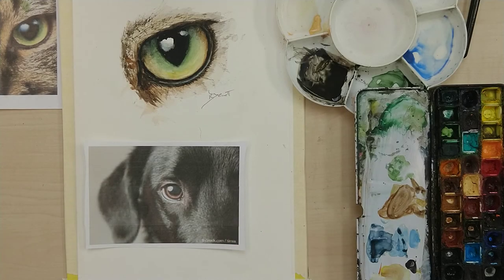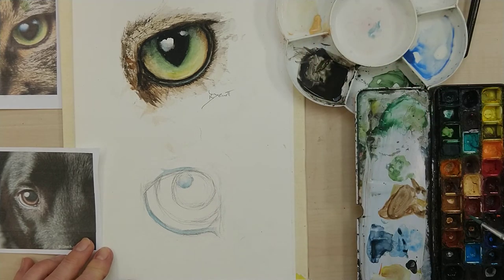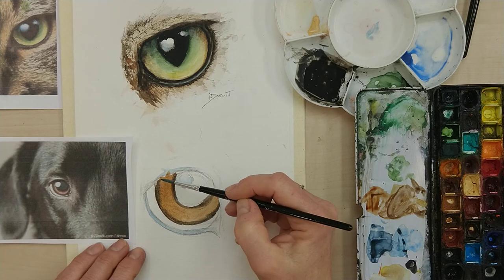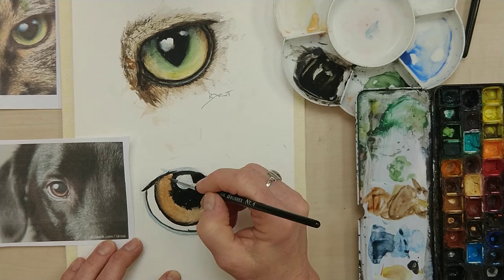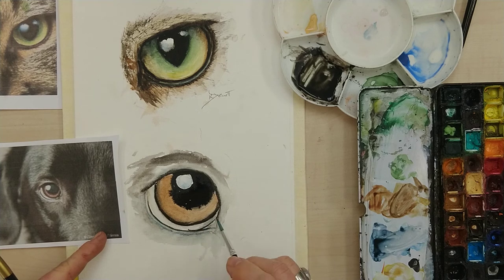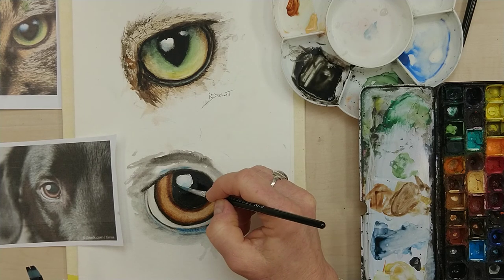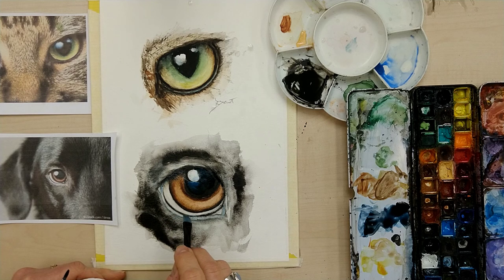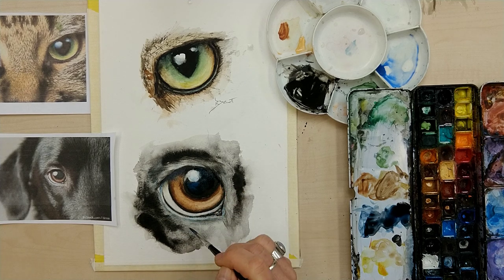Animal Eyes in Watercolour - Part 2: Dog's Eye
Today, we will be completing the Animal Eyes in Watercolour series and learning how to capture the life in a dog's eye.

Please do let me know how you get on.

Kerry